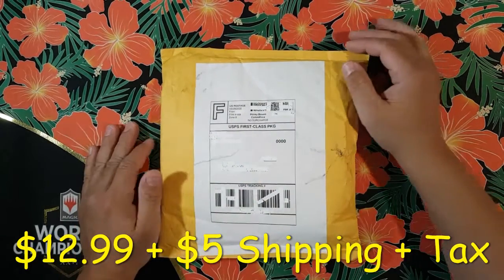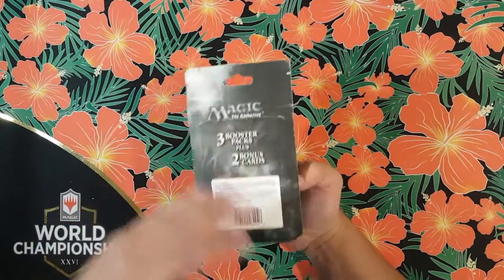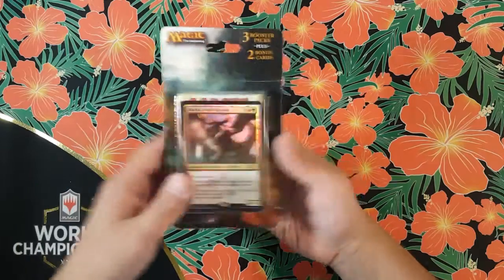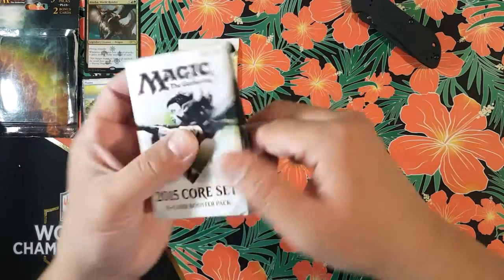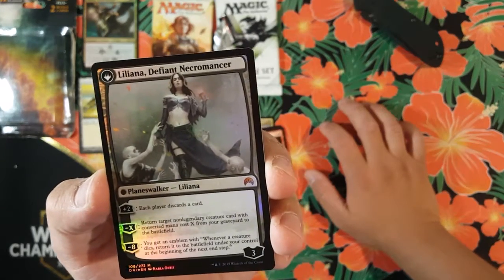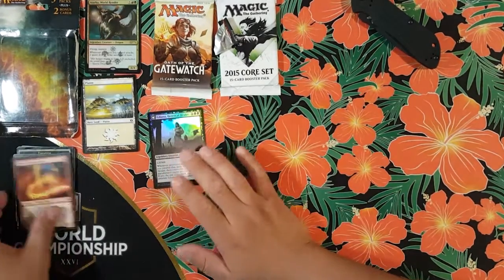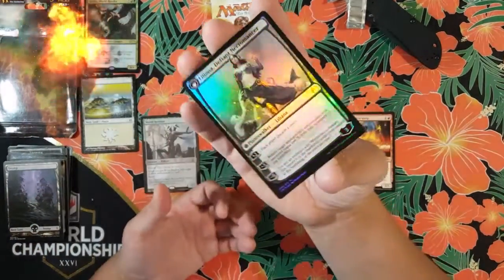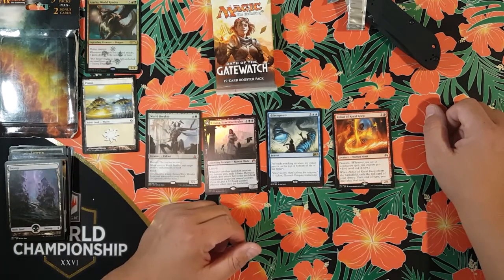Ep. #36 - MTG | Mail Time! | Pioneer Blister Opening! | FOIL Mythic Hit!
It's Mail Time here at Discovering MTG, so come check out this recent eBay pickup of a 3 booster MJ Holdings Blister pack that you don't want to miss. Watch some of the spiciest pulls on YouTube that you don't want to miss! Do you enjoy watching MTG openings/reviews? Then you've come to the right place. My promise to my viewers is that I'll continue to upload legit content for an overall great Discovering MTG opening/review type experience of both old and new MTG products alike. Lastly, I just want to say, "Thank you for tuning into my channel, Discovering MTG, and I hope you're having a blast!"